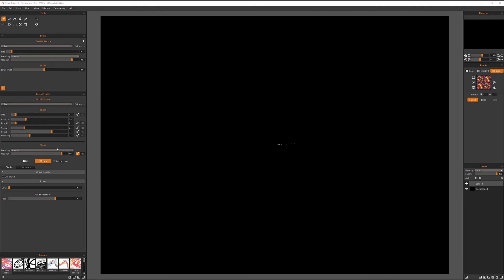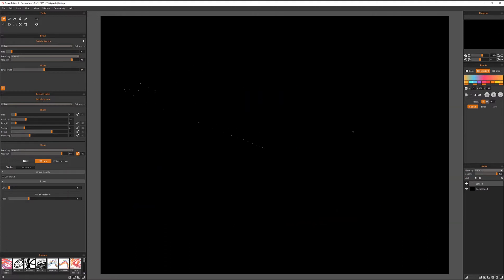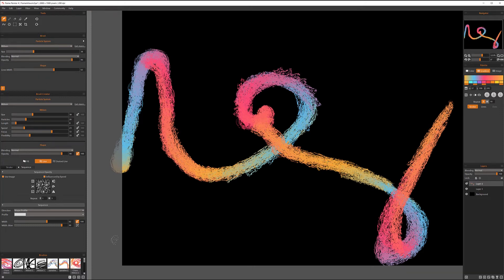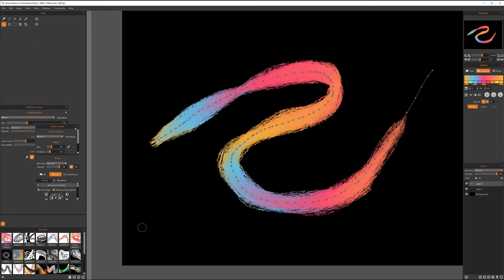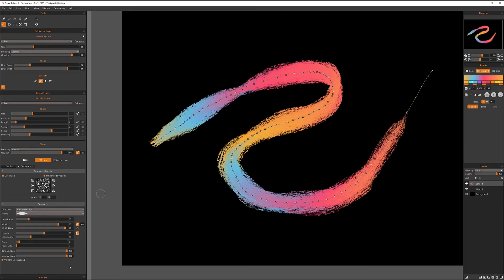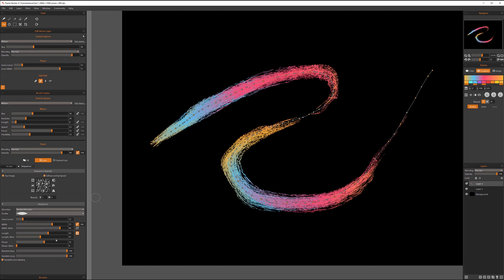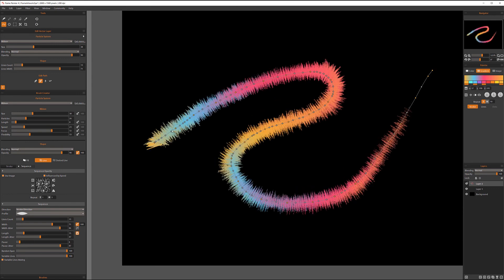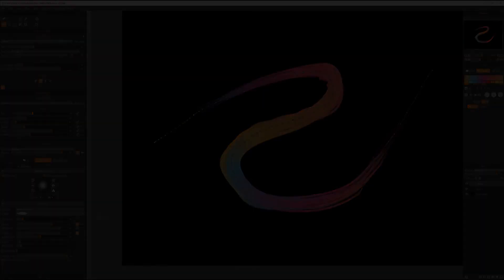Flame Painter 4 Brush Creation #5: Brush Shape - Line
Digging deeper in Brush Creator Panel, we'll get to Line-based renderer for the brush shape. In this renderer, you are able to edit the parameters of the stroke and the sequence. Don't afraid to experiment and original effects on your digital painting will be your reward!

Video by @Geekatplay